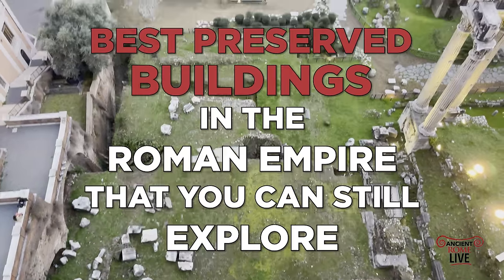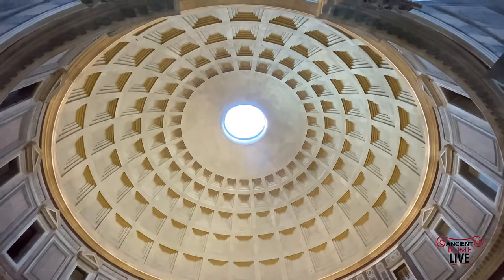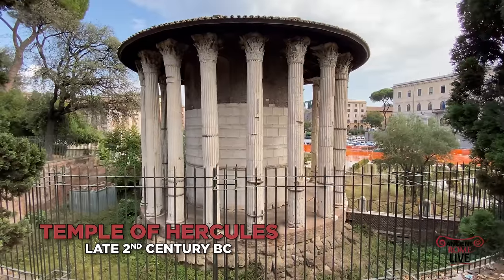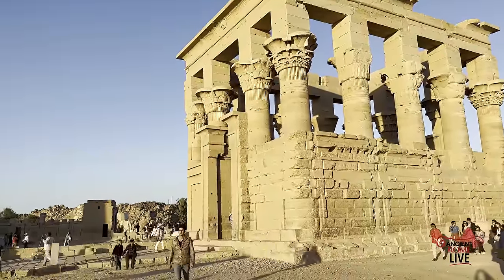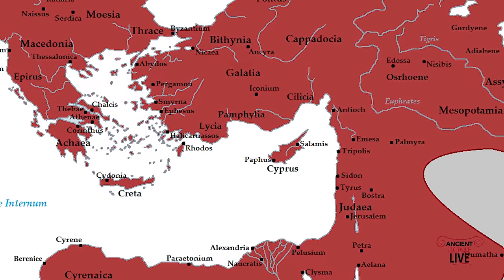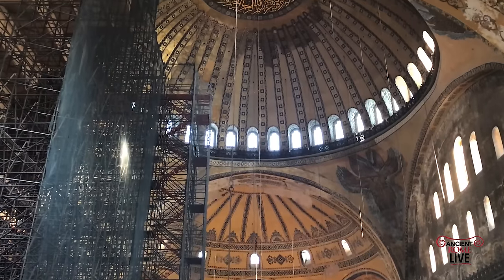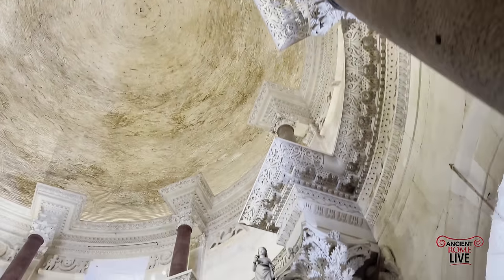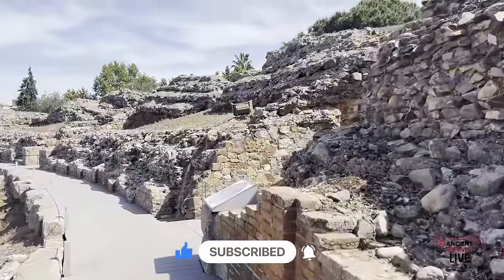What are the preserved buildings in the Roman Empire?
Explore 14 of the best-preserved ancient Roman buildings, from the Pantheon and Colosseum in Rome to iconic sites across the Empire, including Tunisia, Egypt, Jordan, and more. Join us for original footage from the travels of@DariusArya!

0:00 Introduction
0:27 Colosseum (Rome)
1:15 Pantheon (Campus Martius)
2:10 Frigidarium of the Baths of Diocletian (Viminal Hill)
2:28 Markets of Trajan (Roman imperial fora area; Quirinal Hill)
3:11 Curia Iulia (Roman Forum)
3:42 Temple of Hercules (Forum Boarium)
4:10 Amphitheater of El Djem (Tunisia)
5:08 Kiosk of Trajan in Philae (Egypt)
6:02 Castrum Qasr Bshr (Jordan)
7:31 Baalbek Temple of Bacchus (Lebanon)
8:25 Hagia Sophia (Istanbul- Turkey)
9:17 Odeon of Herodes Atticus (Athens- Greece)
9:54 Villa of Diocletian (Split-Croatia)
11:40 Imperial audience hall (Trier- Germany)